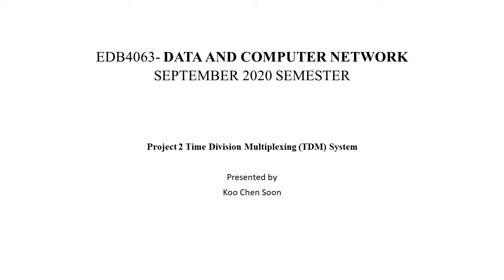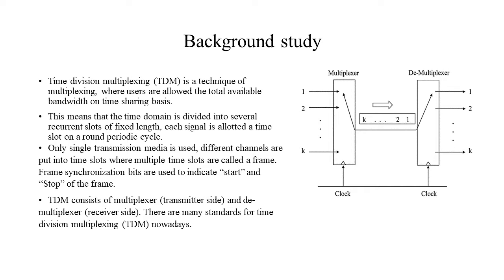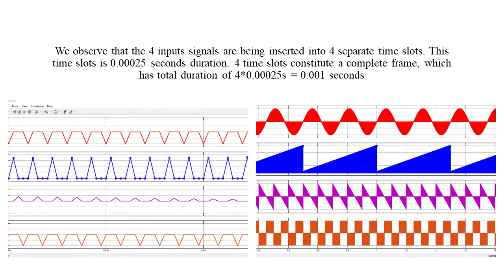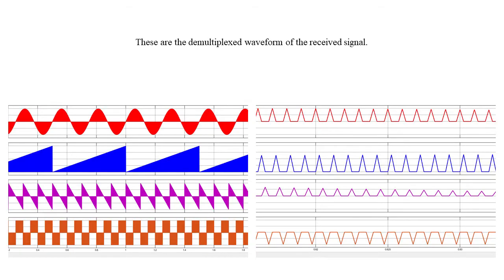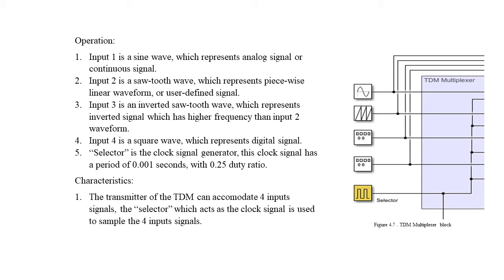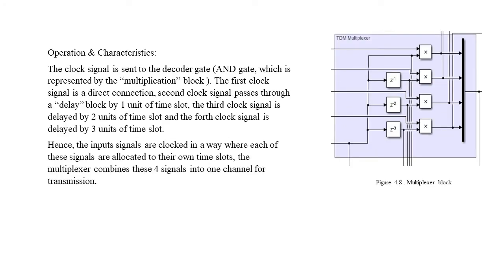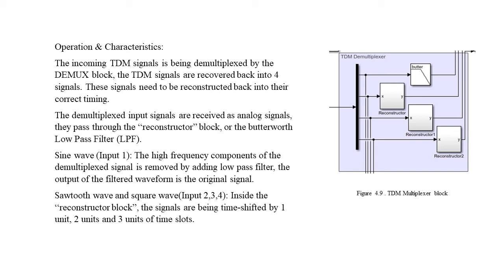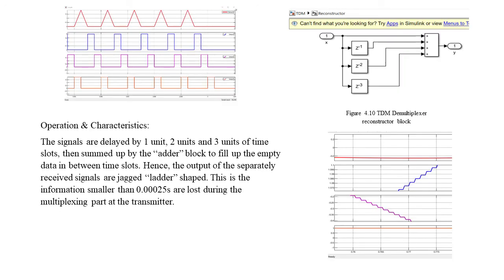Time Division Multiplexing TDM signal transmission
References

1. Boyini, K. (2018). Time Division Multiplexing. Tutorialspoint.com.

2. Faruque, S. (2015). Time Division Multiplexing (TDM). SpringerBriefs in Electrical and Computer Engineering, 91–118.

‌3. Data and Computer Network, Universiti Teknologi Petronas